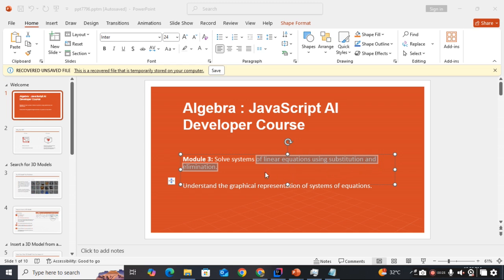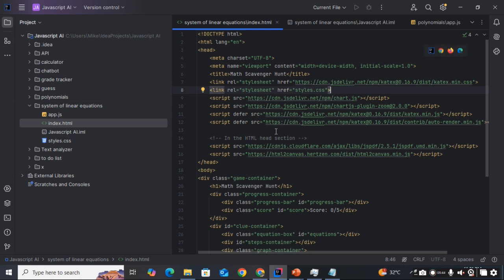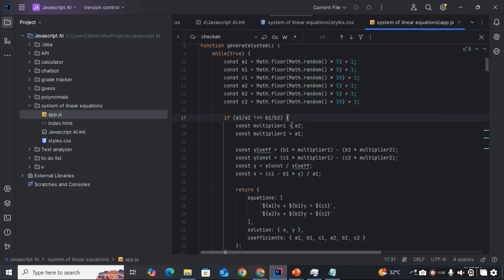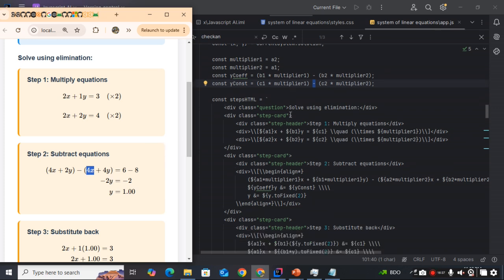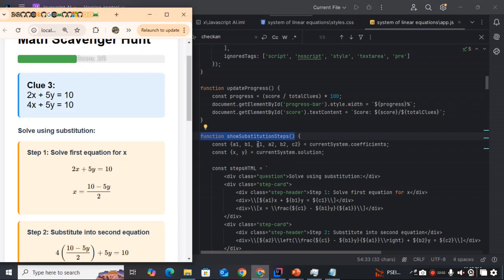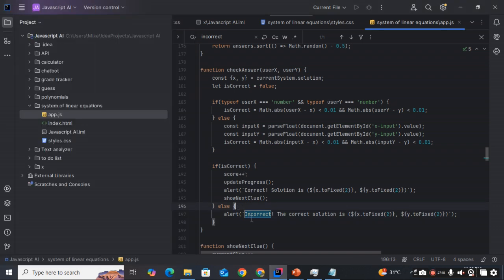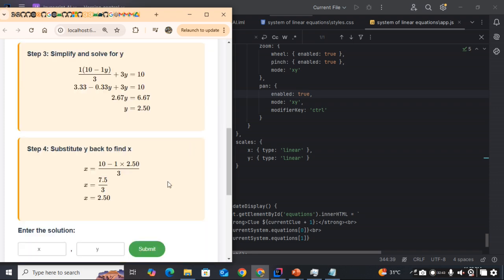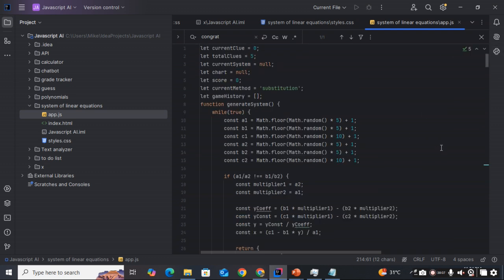Algebra Automation JavaScript AI Developer Course 3 System of Linear Equations and Inequalities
A Webpage project to Solve systems of linear equations using substitution and elimination.

Understand the graphical representation of systems of equations.